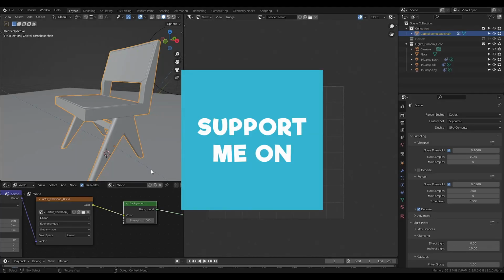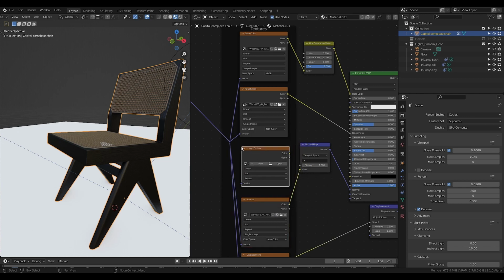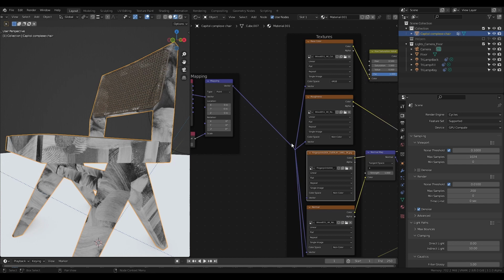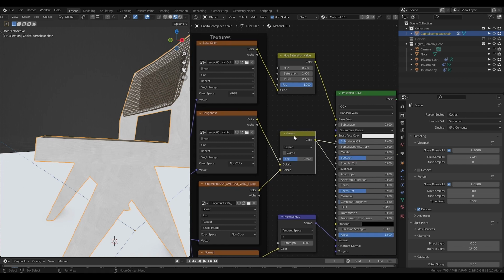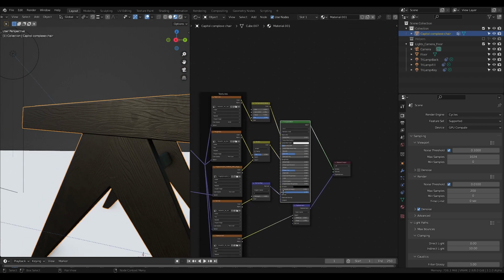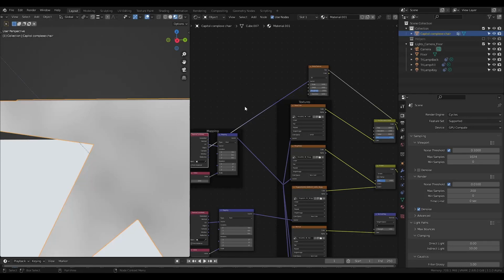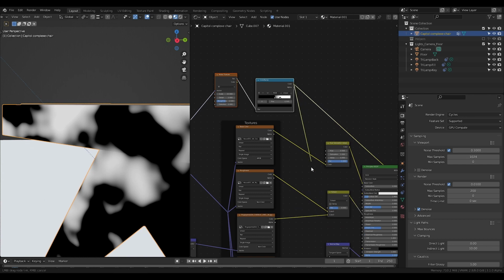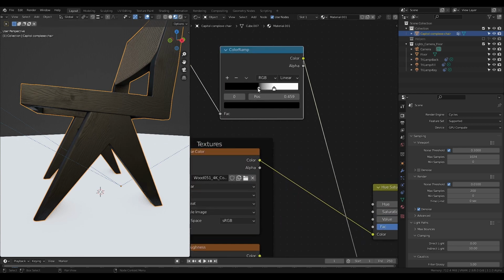Blender chair Modeling beginners tutorial Pt 15 surface imperfection